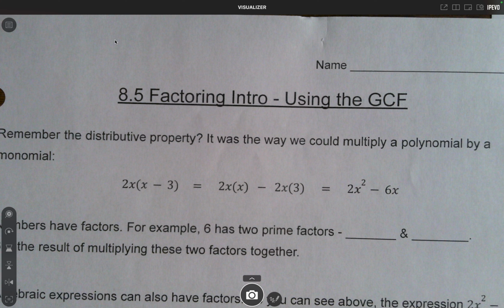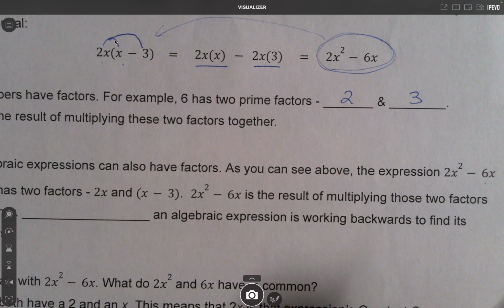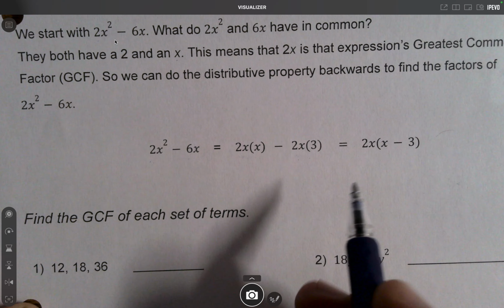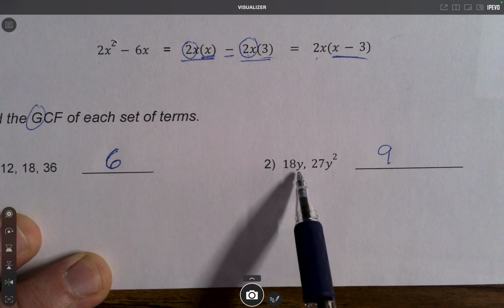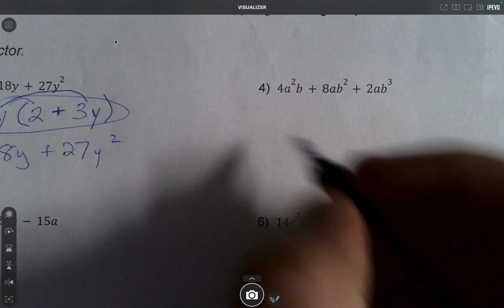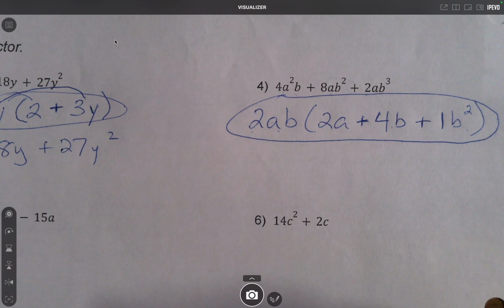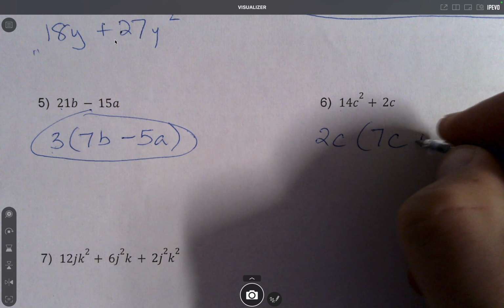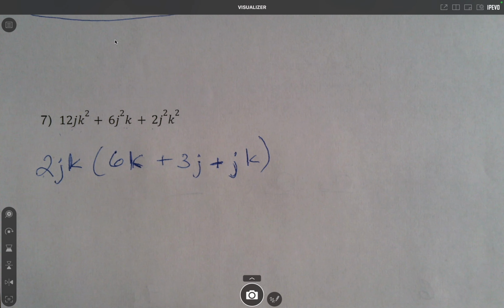Alg 1 8-5A Factoring Using the GCF